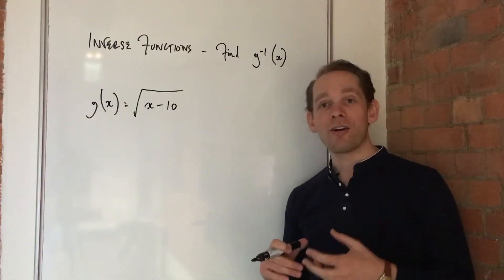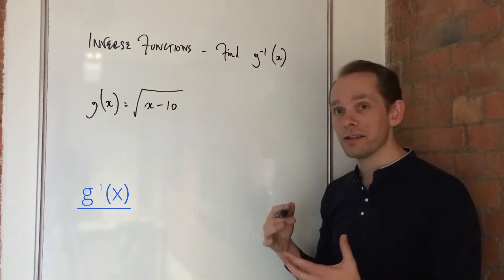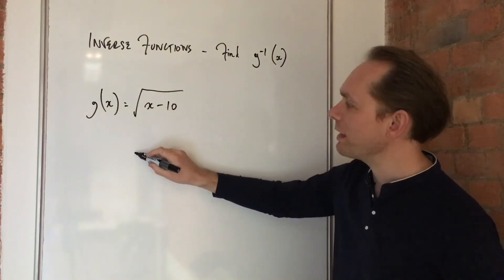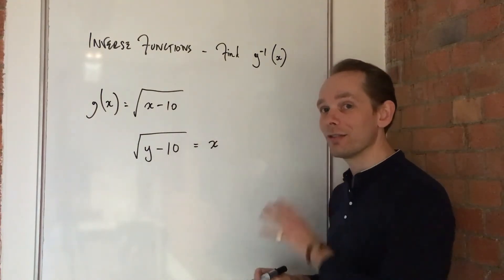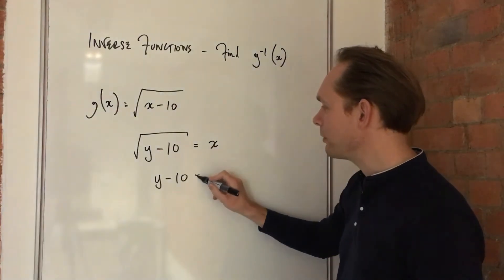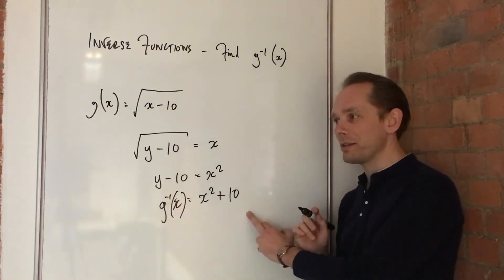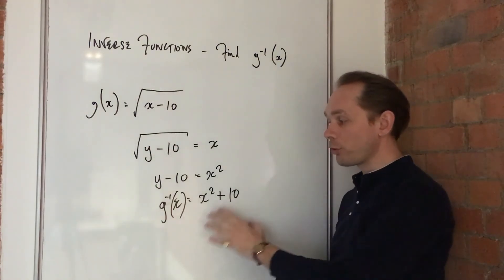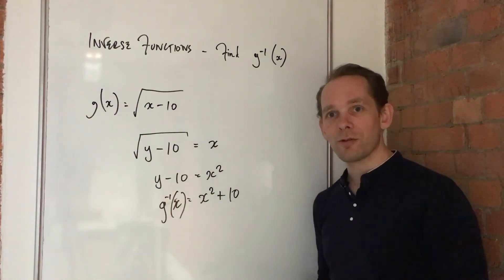Inverse Functions - GCSE Maths (9-1)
This short Tassomai tutorial video explains the concept of calculating the inverse of a function.

It will help you learn and revise content required for this text when tested by all major GCSE specifications including AQA, OCR, Edexcel, Edexcel IGCSE and WJEC.

3 key facts to remember about calculating the inverse of functions:

1- The first step is to rewrite our function using a different letter (e.g. y) and make it equal to x.

2- We then need to rearrange our function to make our new letter (e.g. y) the subject.

3- Only ever square both sides to simplify when you have one term on the other side.

If you’re a Tassomai user, this video will help you answer around 20 quiz questions!

This tutorial video was presented by Tassomai Founder, Murray Morrison.